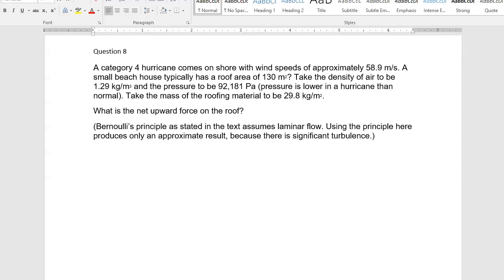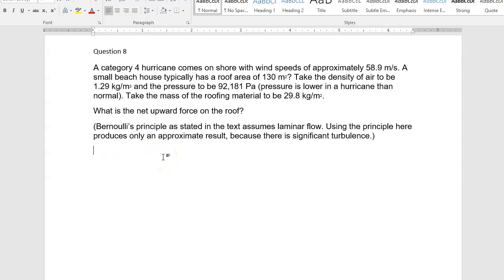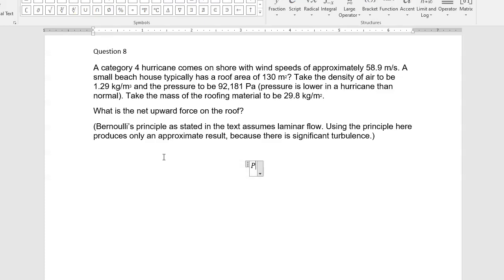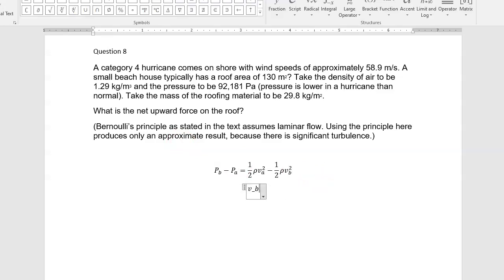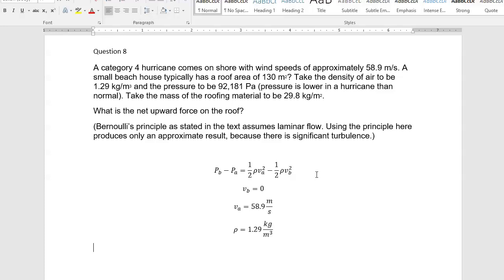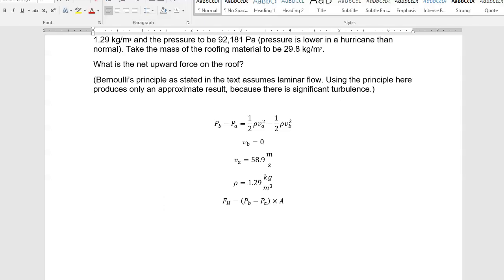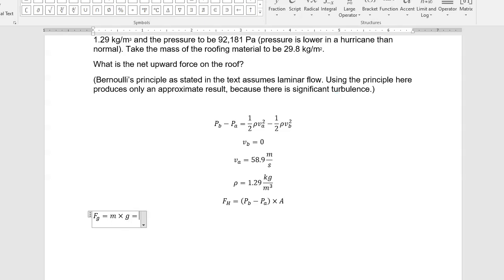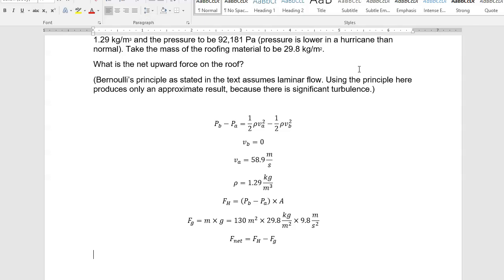211 P0908 Physics for Aviation Homework 09 Problem 08